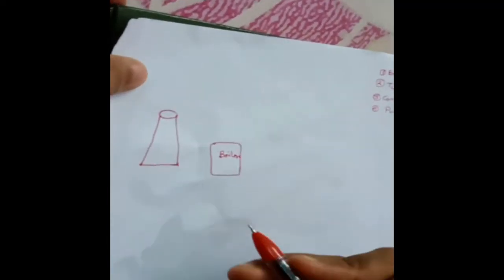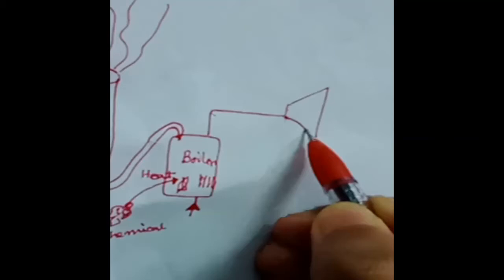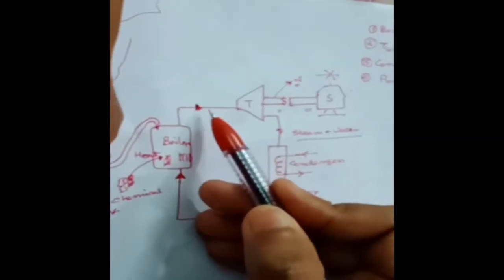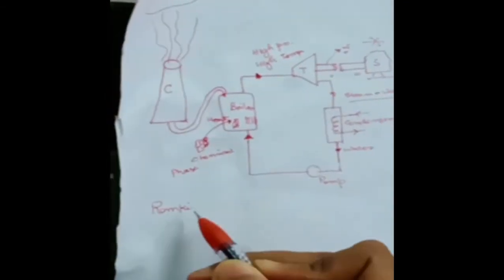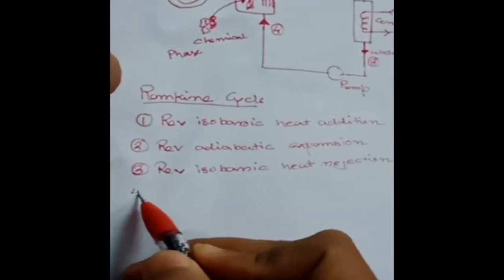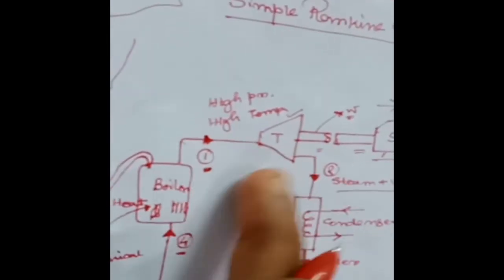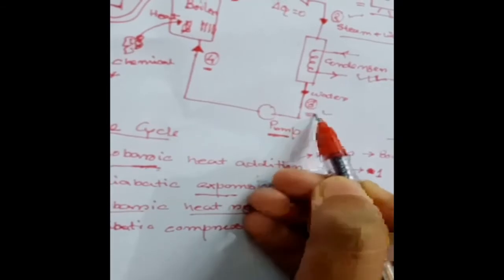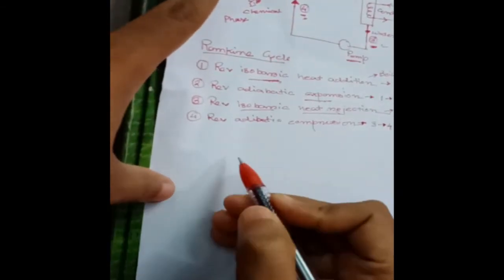powerplant Engg L1